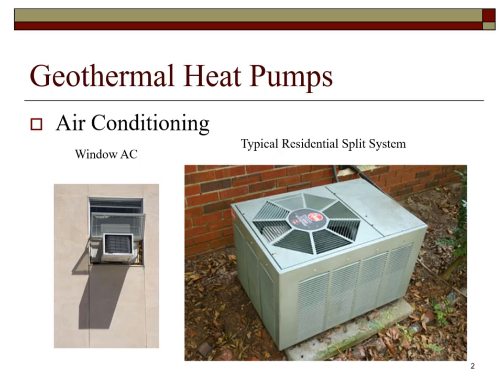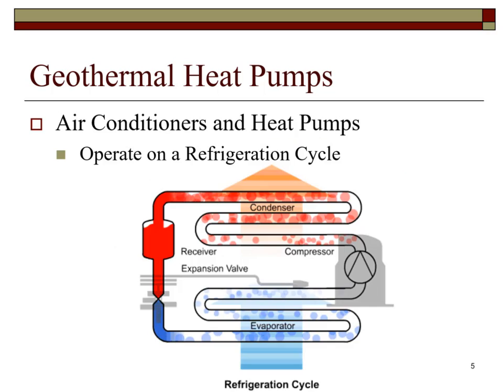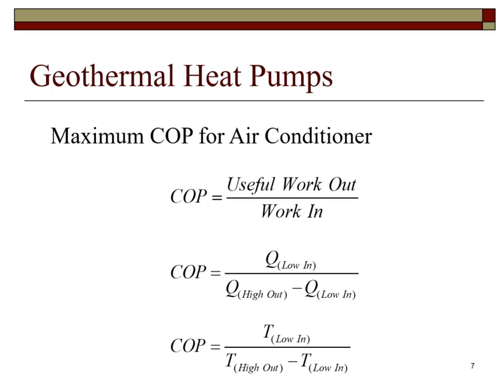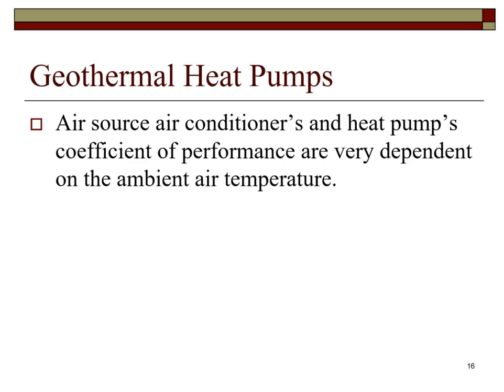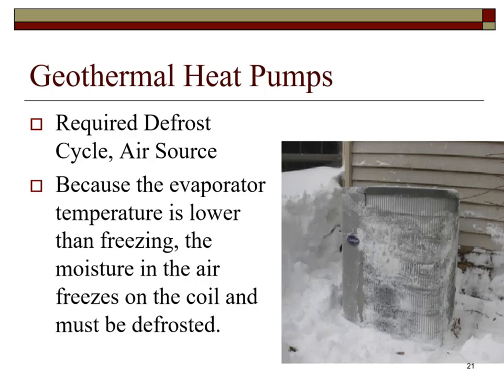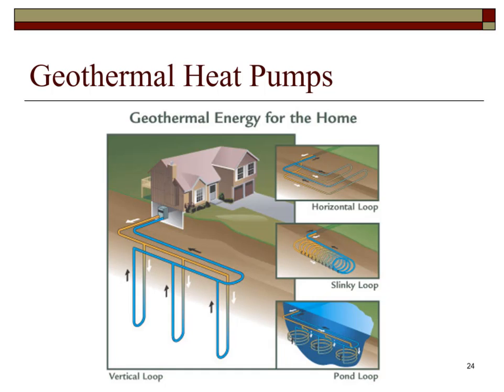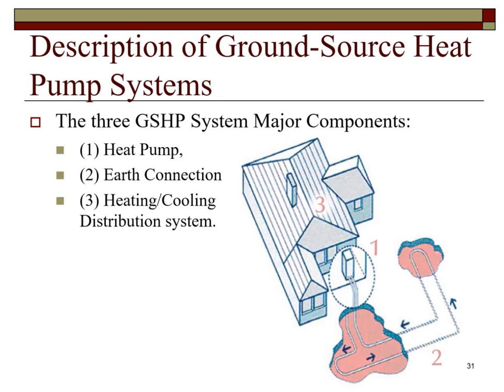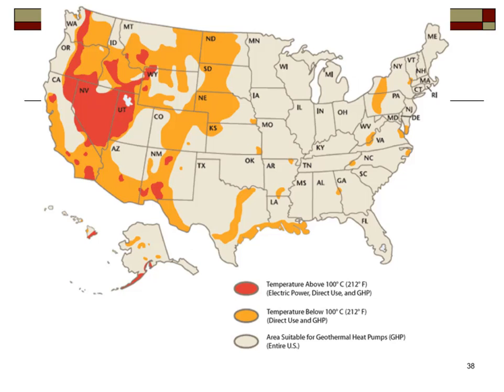EGV 1101 - Geothermal Energy and Heat Pumps